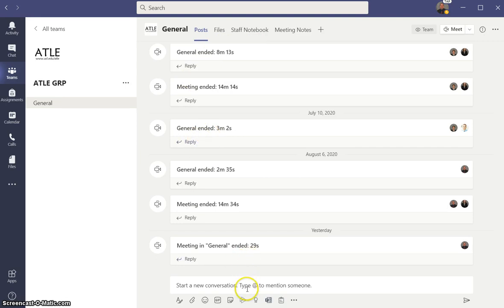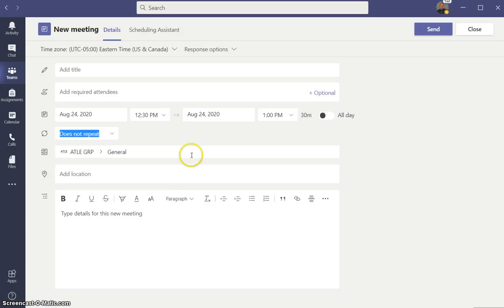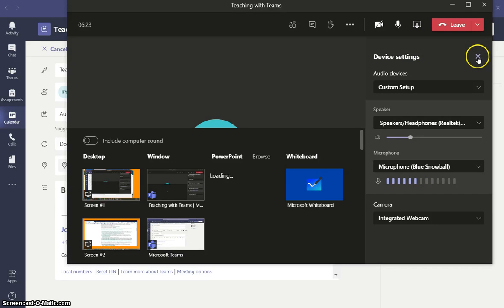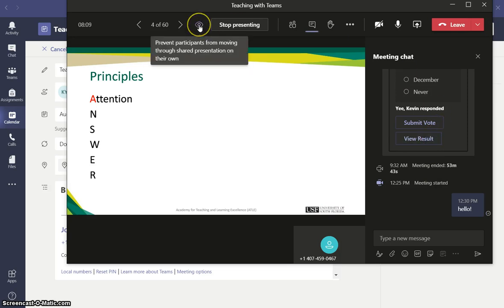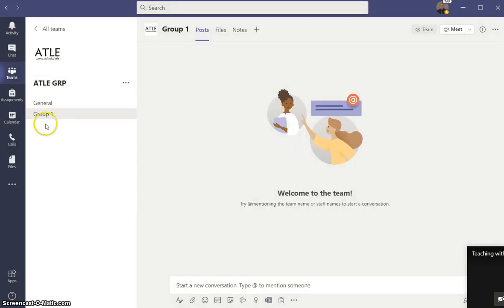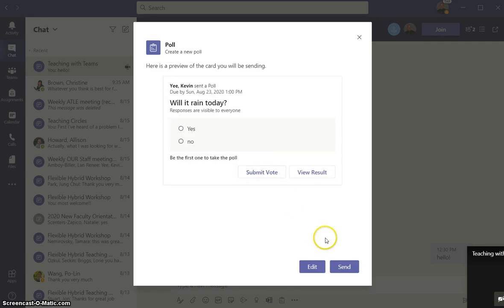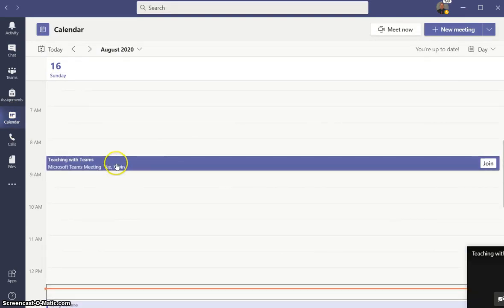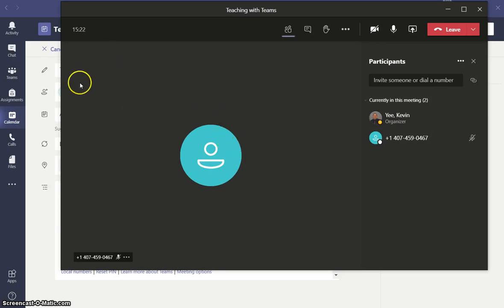Teaching with MS-TEAMS at USF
Overview of teaching options when using TEAMS at USF, for both hybrid and online classes.